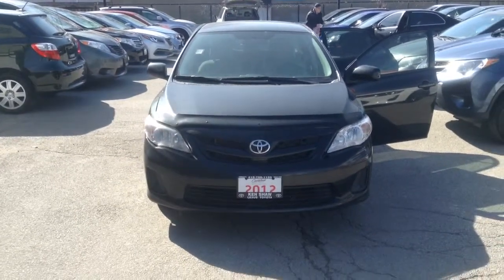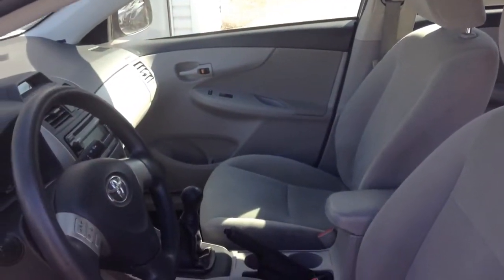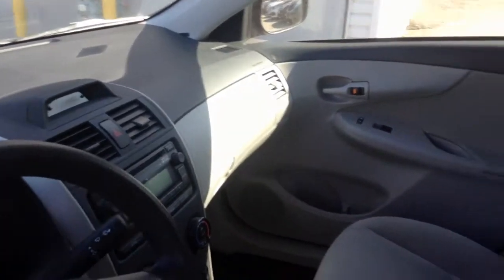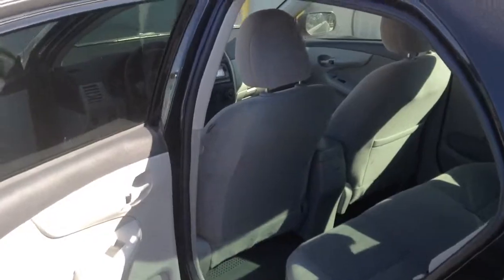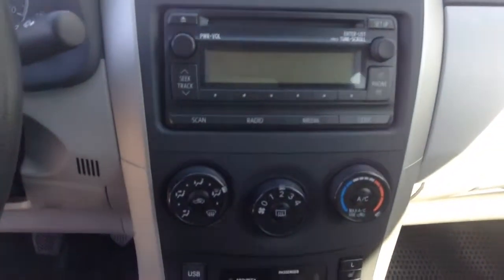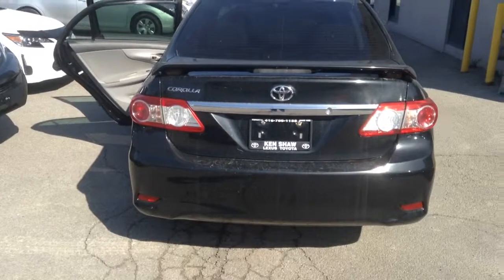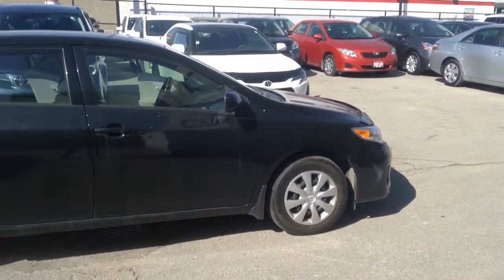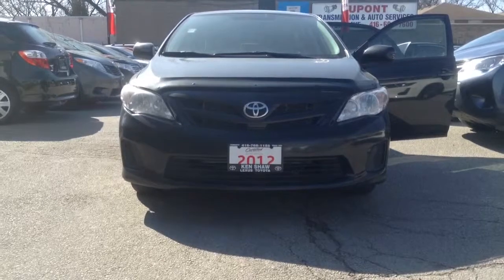Branislav-2012 Toyota Corolla - Black/Manual